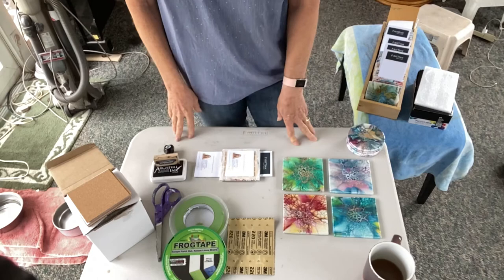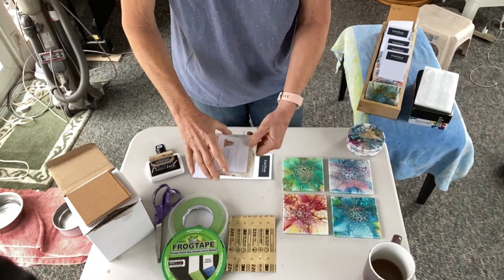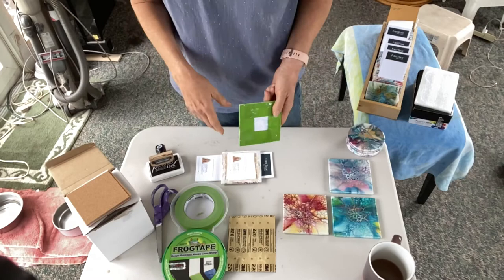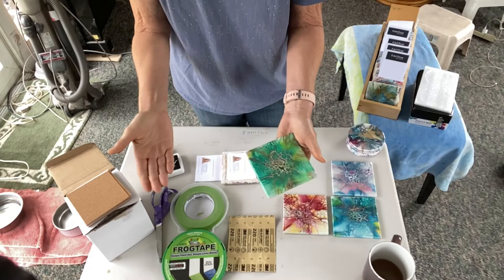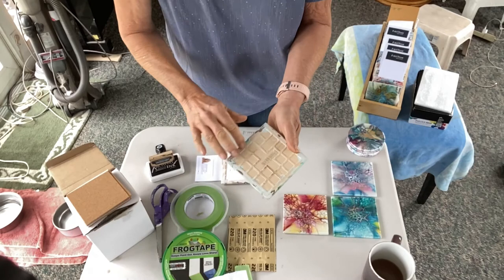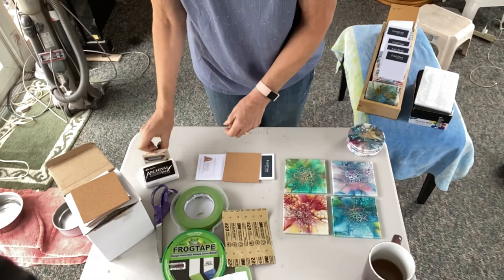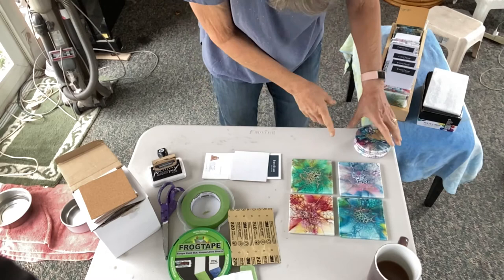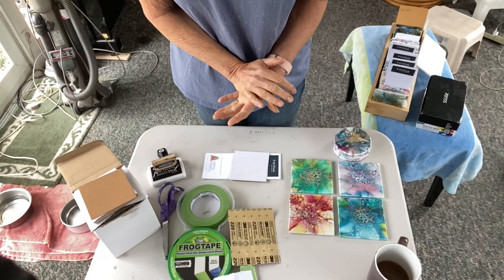68. Tiles to Coasters, the before/after resining; coaster preparation; creating coasters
Hi everyone,
So this video today is a very quick upload by request from a subscriber asking What I do with the back of my tiles... when making coasters. I realize that I covered how to resin coasters in video 64

But I never talk about the before or after, which is what I do here in 6 minutes.
VALUABLE VIDEOs and Product LINKS:
1. Video 140: How I Mix My Pouring Medium (PM), Paints and close-up on consistencies and Pillow
4. My spinner off Amazon
6.
The Cork
The Round Coasters with cork by Pixiss:

Louise